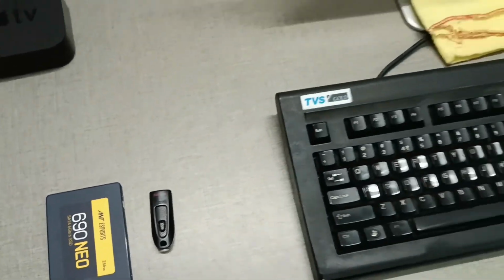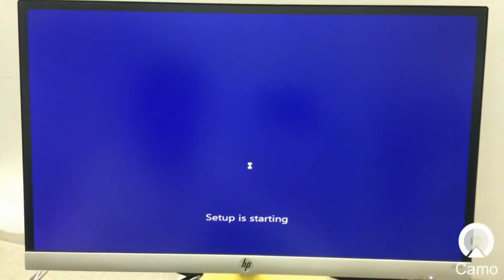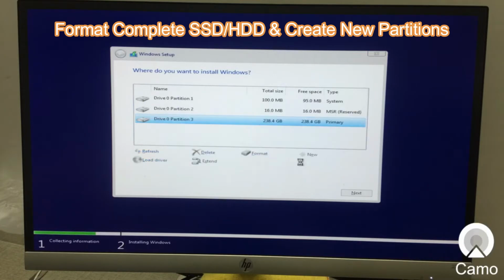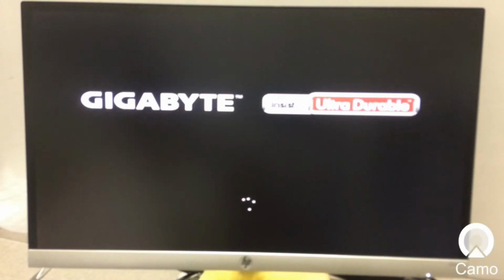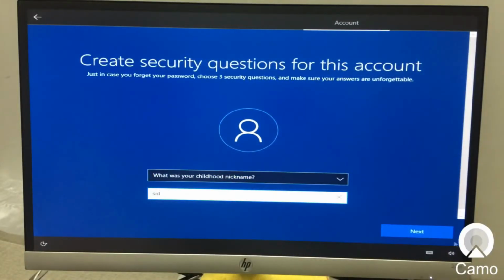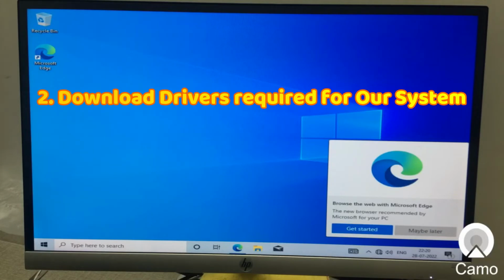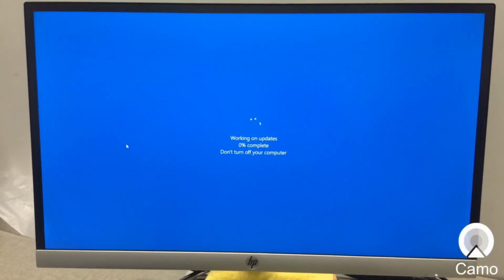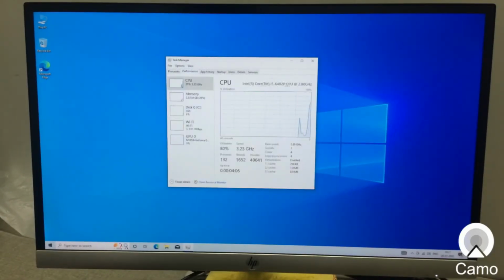Download and Install Windows 10 for FREE | Step By Step Guide 2022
In this video, I will show you how you can install Windows 10 OS within your computer from scratch.
Within your HDD or SSD, you can install windows 10 operating system through your bootable media.

Free installation of Windows 10 Operating System.